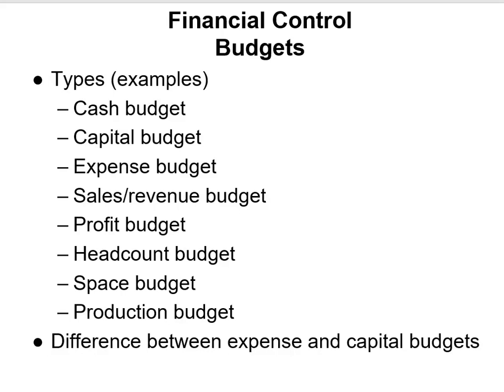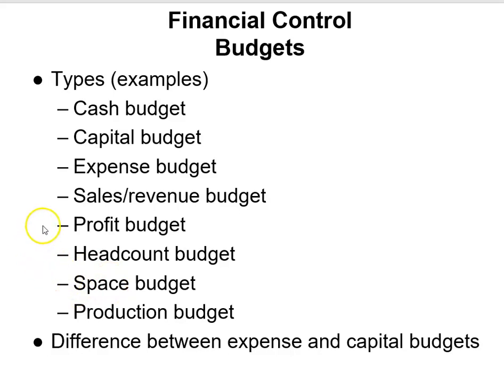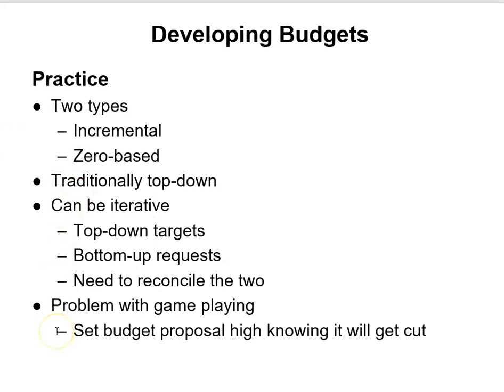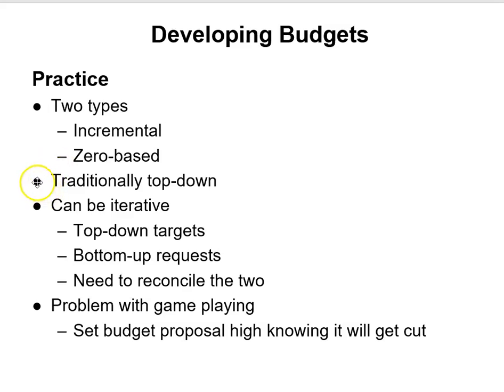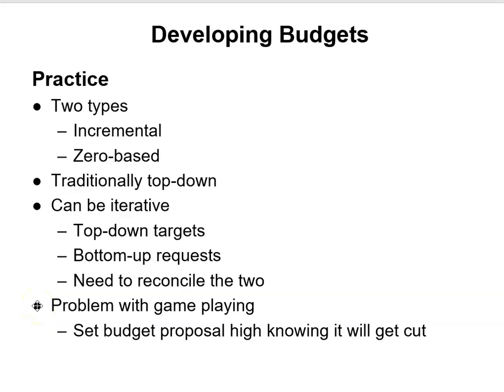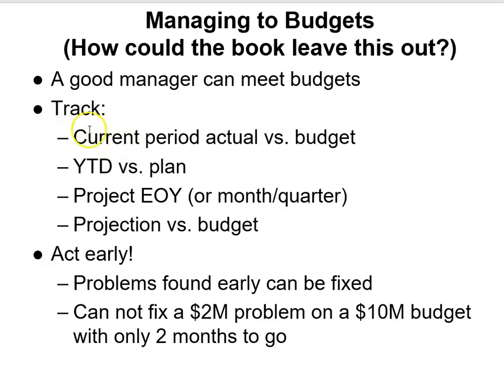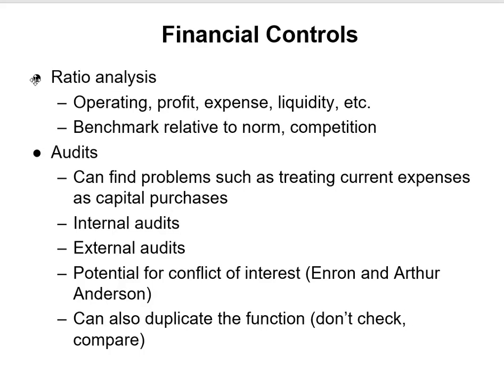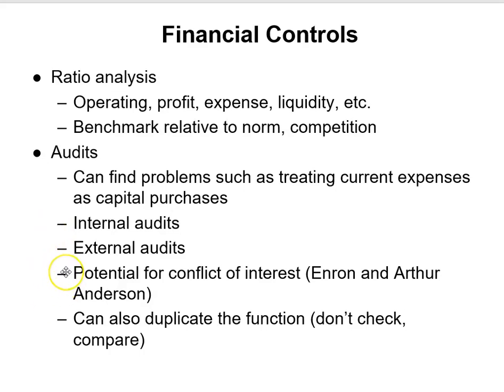Principles of Management - Controlling: Budgets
Types of budgets and how they are made.